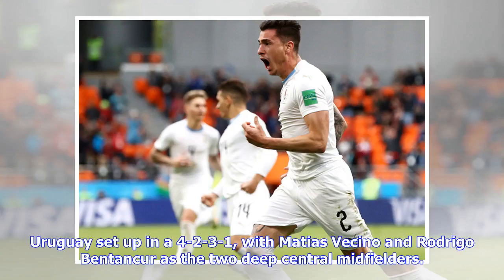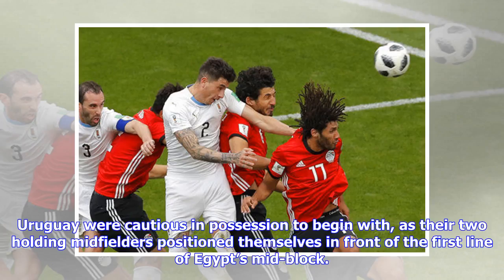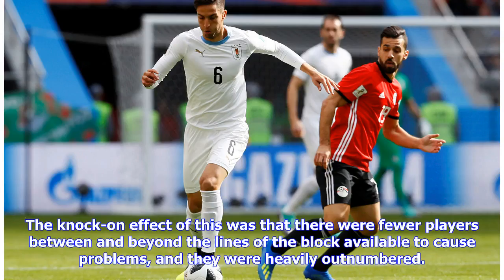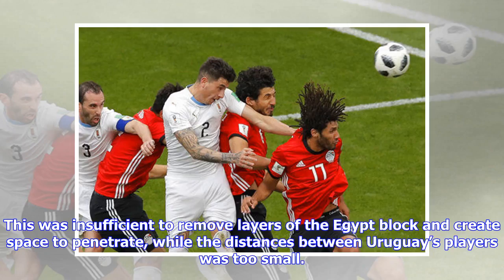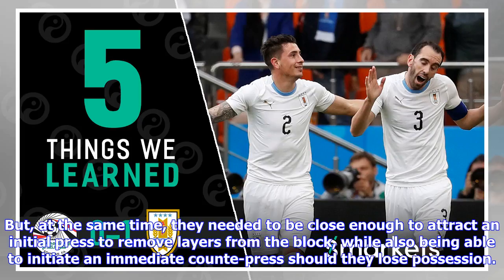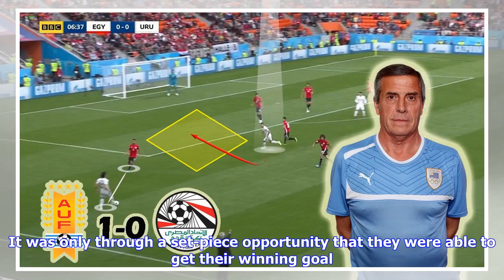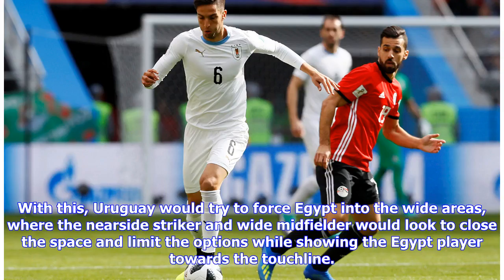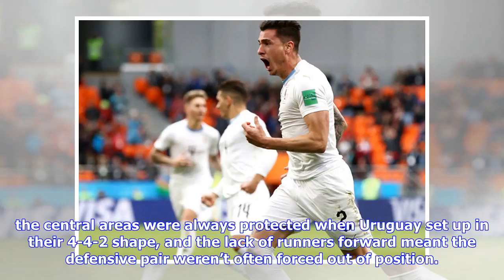Tactical analysis: Egypt 0 Uruguay 1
Uruguay set up in a 4-2-3-1, with Matias Vecino and Rodrigo Bentancur as the two deep central midfielders. Nahitan Nandez and Giorgian de Arrascoeta operated as the wingers, and either Edinson Cavani or Luis Suarez would drop off the top line into the number 10 position on a rotational basis. Uruguay were cautious in possession to begin with, as their two holding midfielders positioned themselves in front of the first line of Egypt’s mid-block. This left Uruguay with often four or five players a...